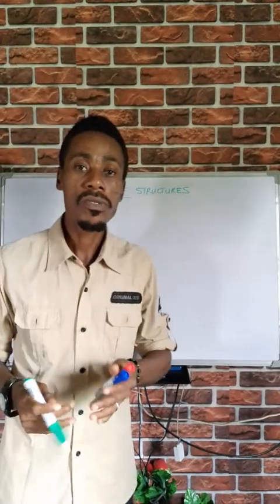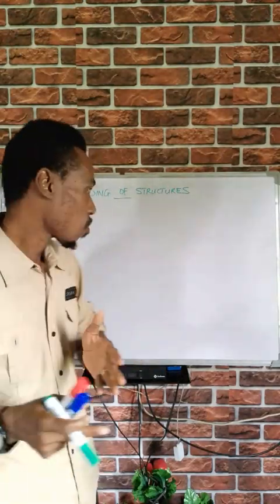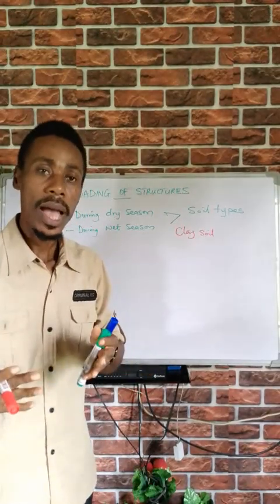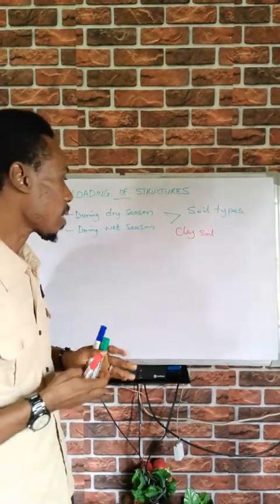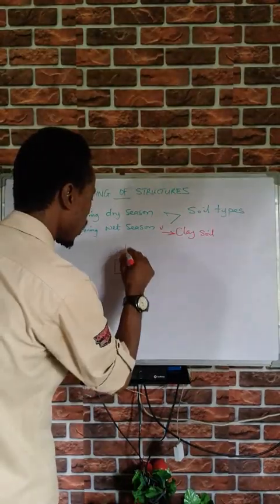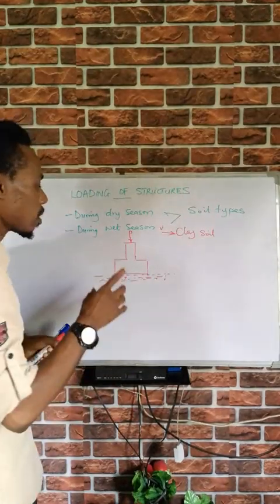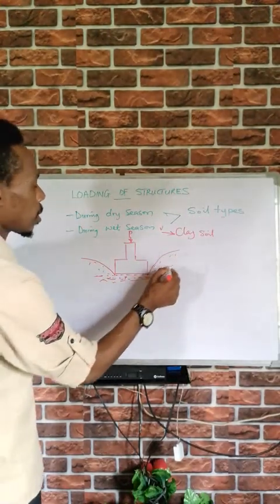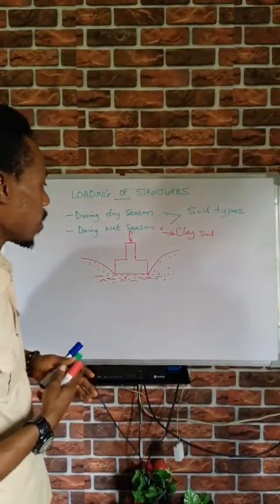Understand the concept of loading a structure